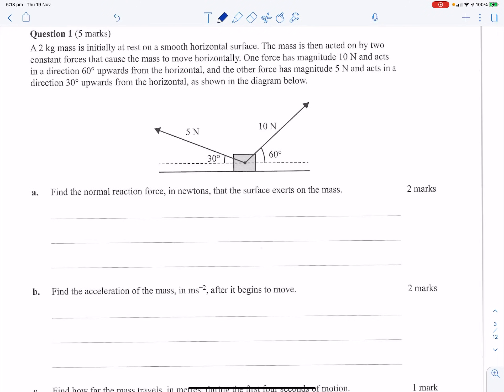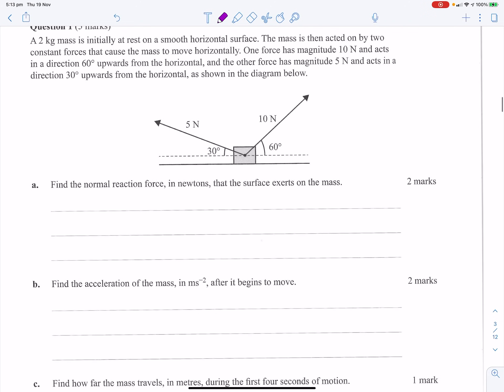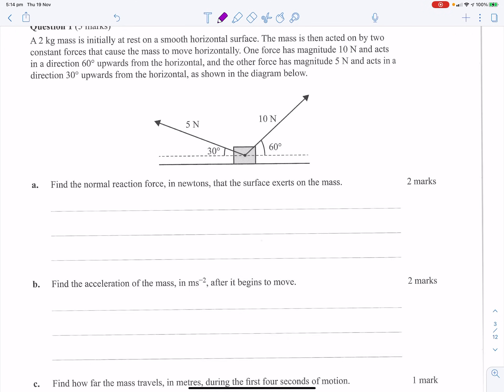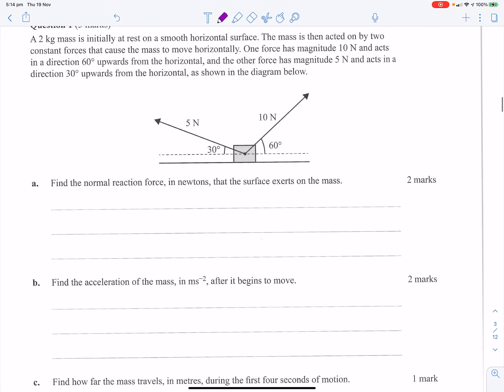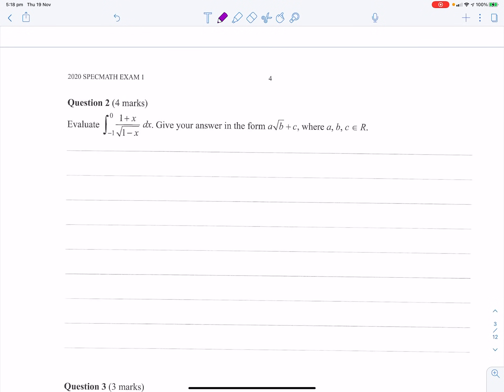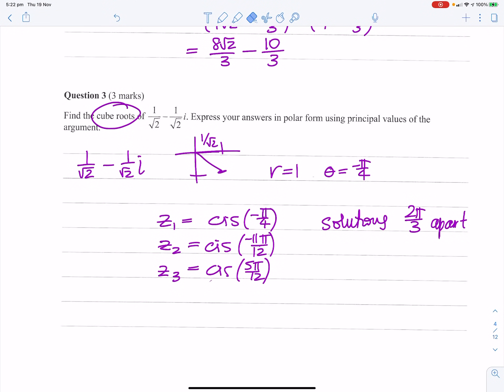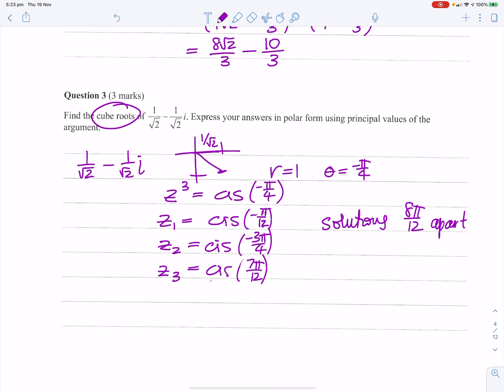VCAA 2020 Specialist Maths Exam 1 worked solutions by Worms Maths Academy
VCE® is a registered trademark of the VCAA. The VCAA does not endorse or make any warranties regarding this study resource. Past VCE exams and related content can be accessed directly

VCAA 2020 Specialist Maths Exam 1 solutions by Worms Maths Academy

I felt like this exam took me well over an hour... It was weird when I looked and it hadn't...